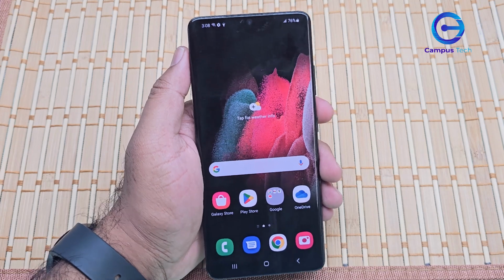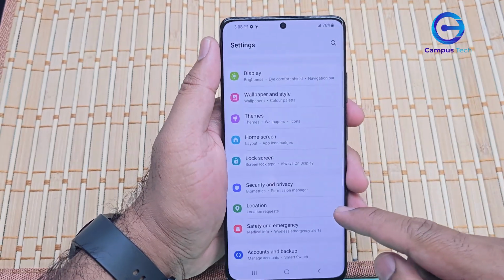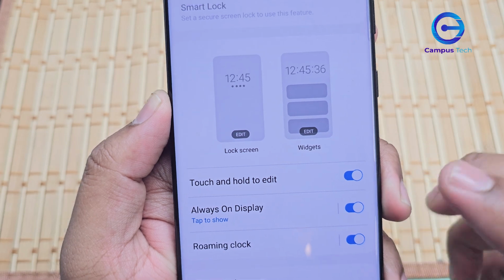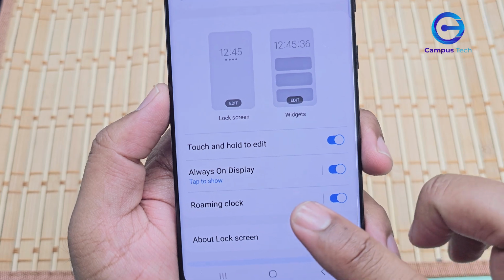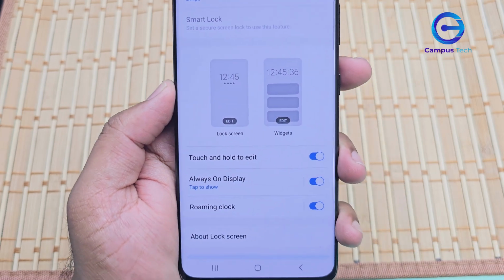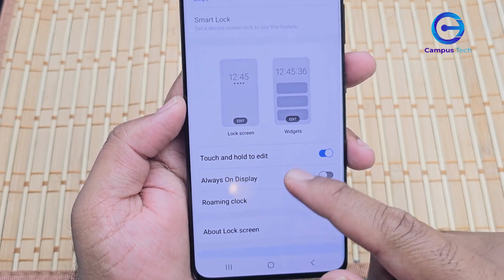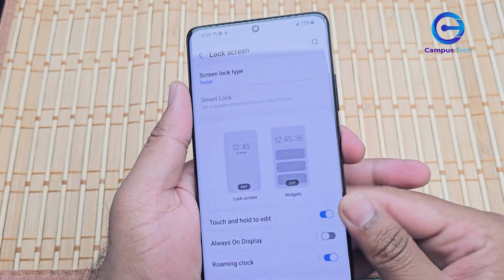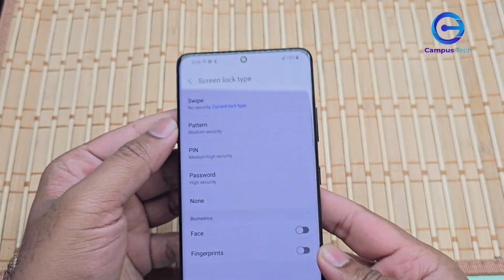Customize you Samsung Lock Screen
you can edit and customize your lock screen
samsung tips
samsung trick
samsung feature